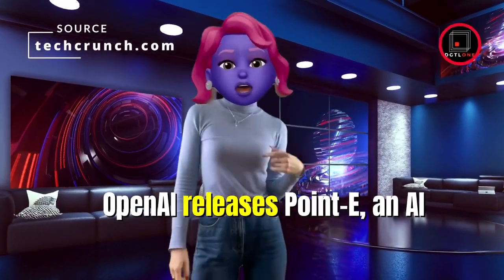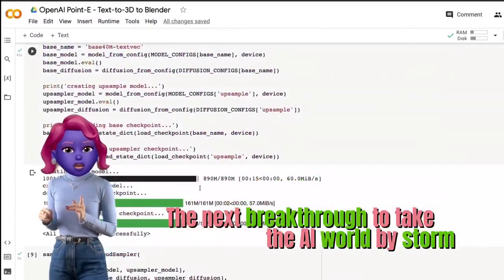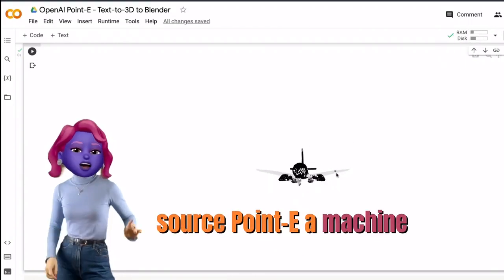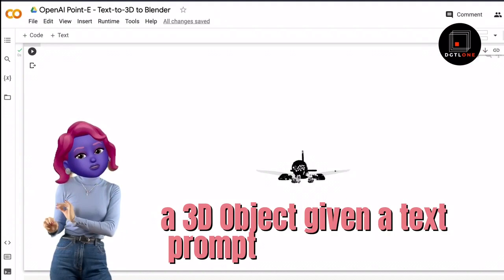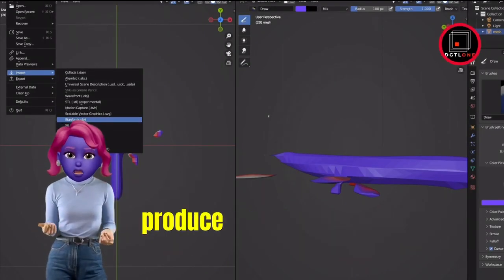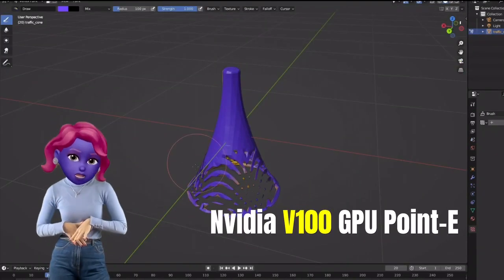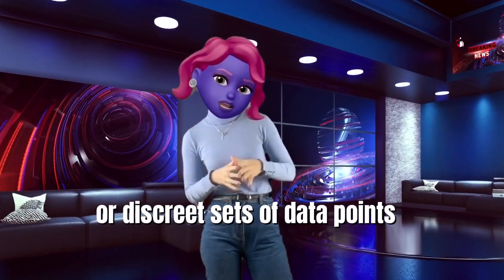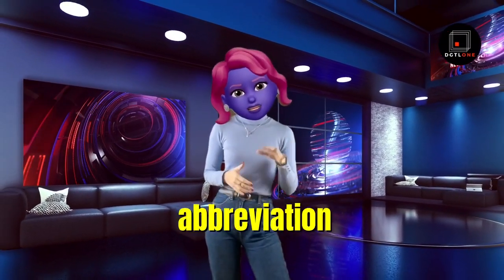OpenAI releases Point-E, an AI that generates 3D models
The next breakthrough to take the AI world by storm might be 3D model generators. This week, OpenAI open sourced Point-E, a machine learning system that creates a 3D object given a text prompt. According to a paper published alongside the code base, Point-E can produce 3D models in one to two minutes on a single Nvidia V100 GPU.

🎧Or maybe you prefer listening? We've got podcast platforms covered, too!